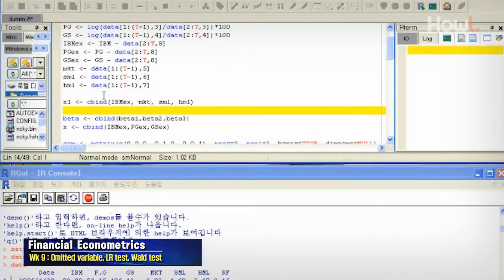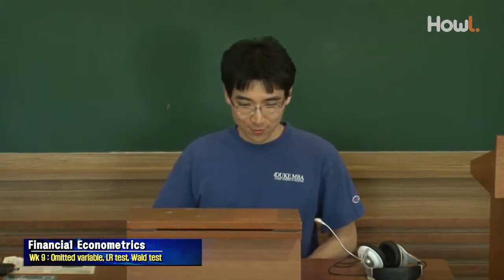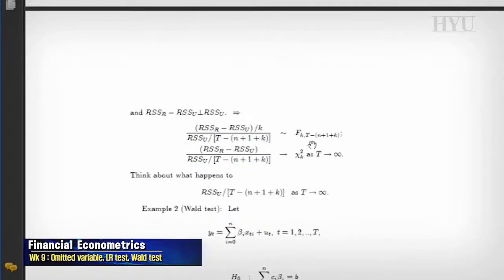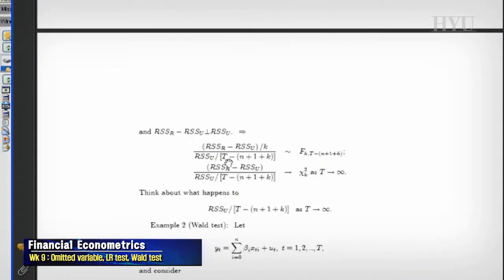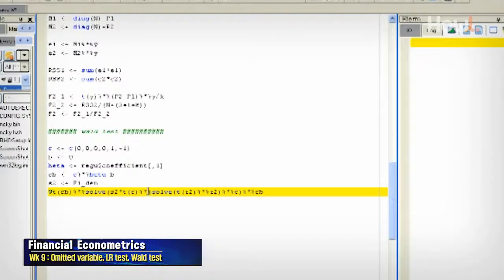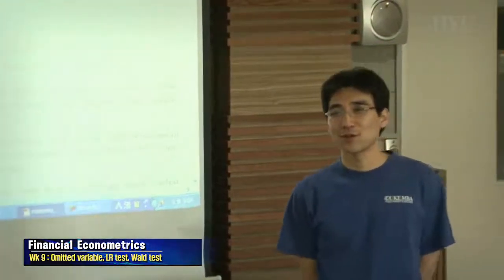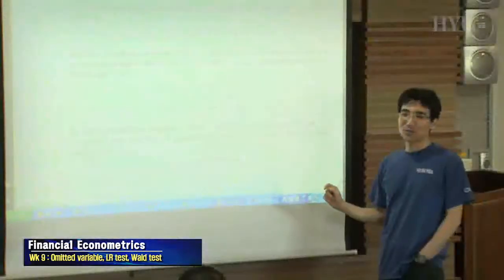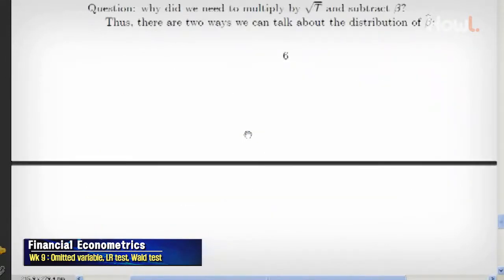계량금융 9강0513)